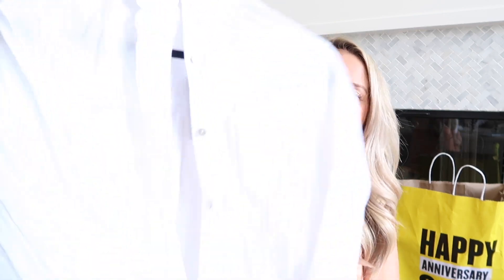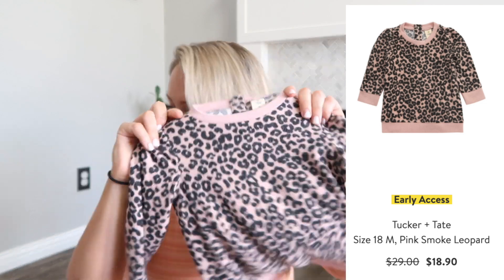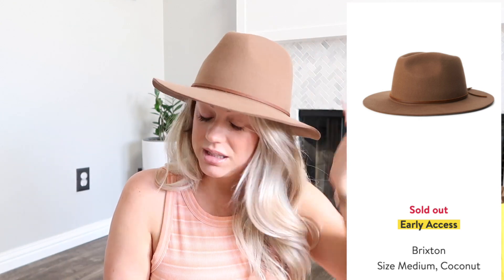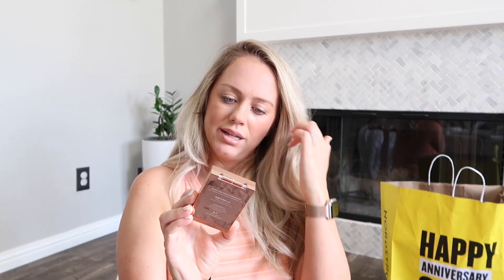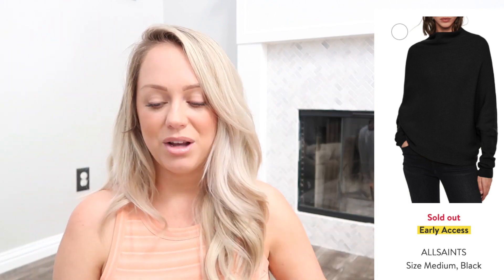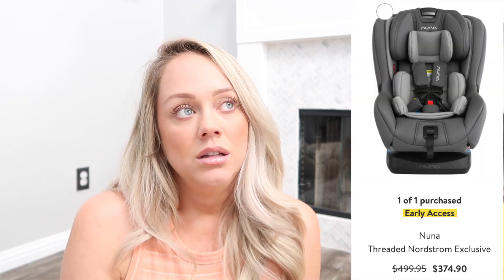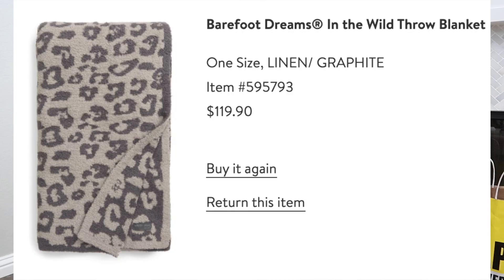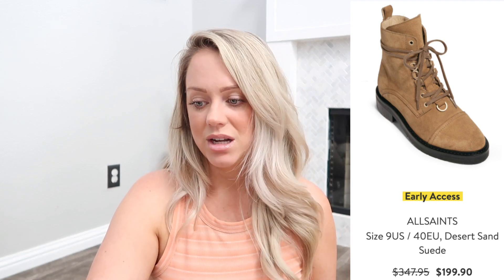Nordstrom Anniversary Sale Haul + What I Bought Online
Hi everyone! I wanted to share some items I purchased (even though they have not arrived yet) before they start selling out. If you are shopping the Nordstrom sale, I hope you get all the things you are interested in. Tell me what you are getting down below. If you are not shopping, maybe my next video will be more interesting to you! :)